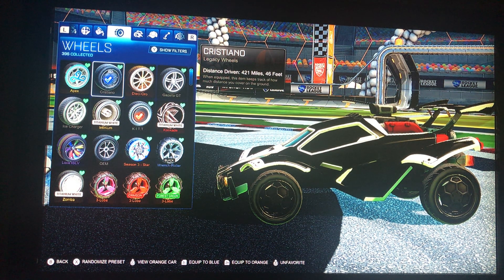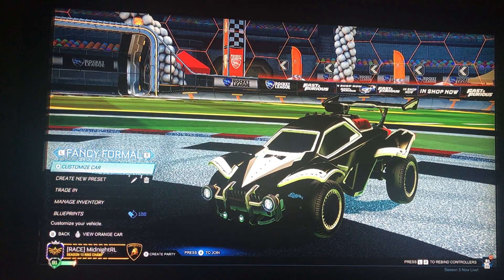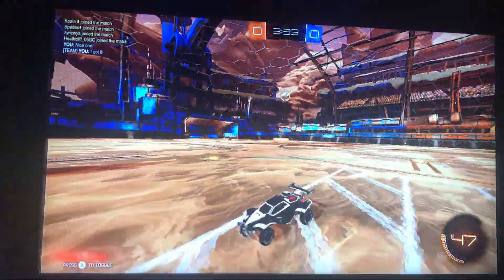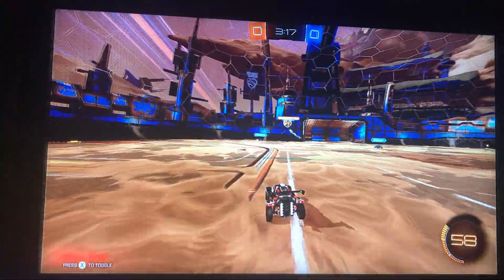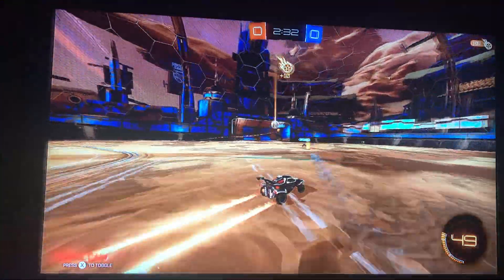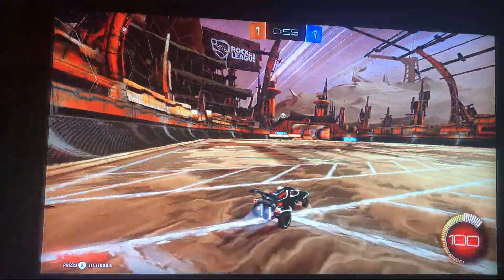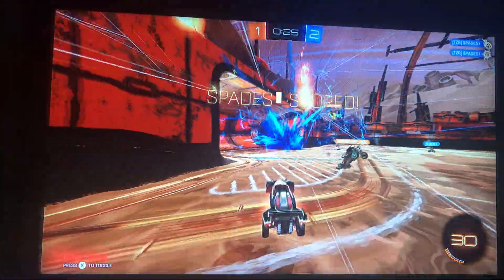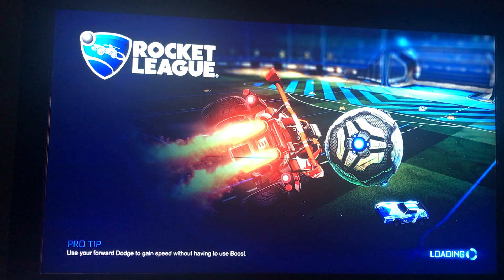Summer Road Trip Fancy Formal Octane Decal RL Gameplay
Playing a game with the Fancy Formal decal coming soon this July for the Summer Road Trip Event.